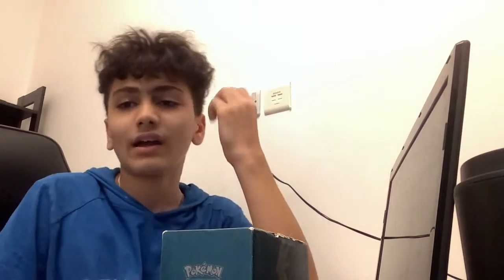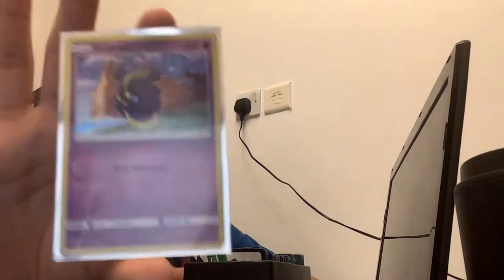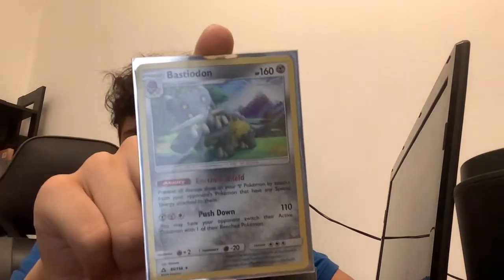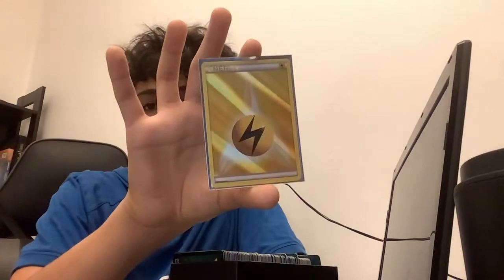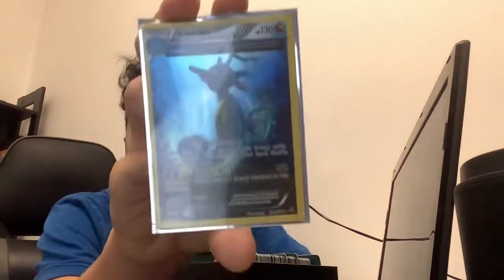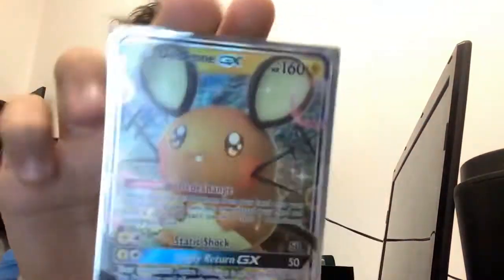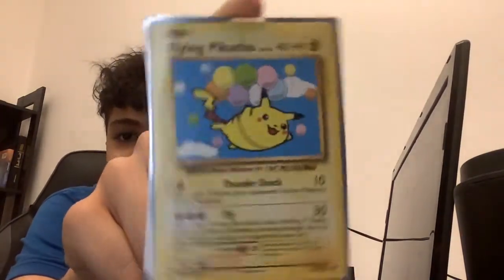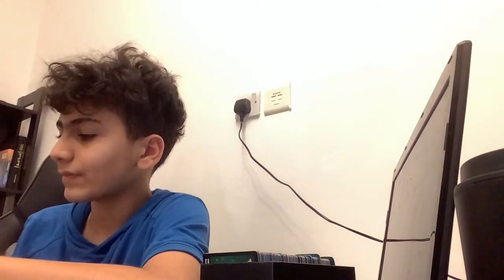Showcasing my Pokémon cards (part2)